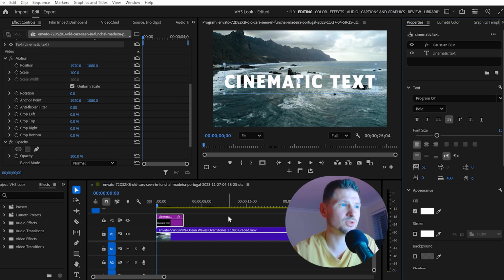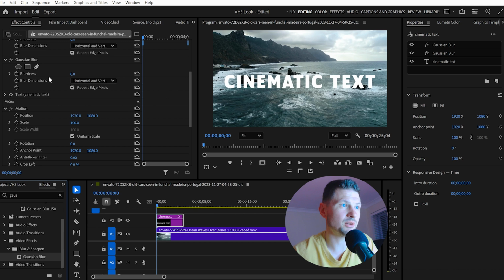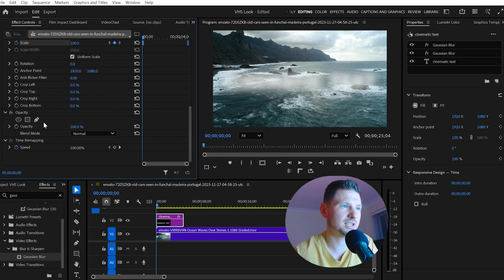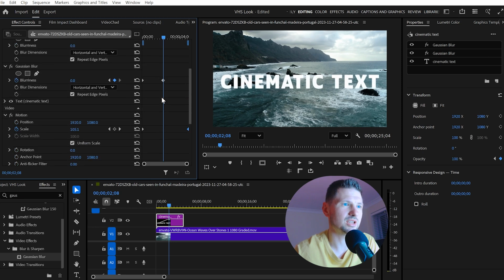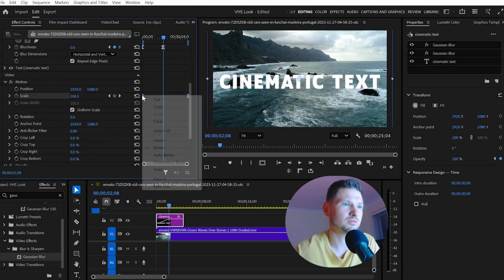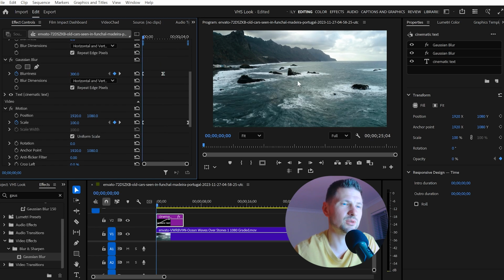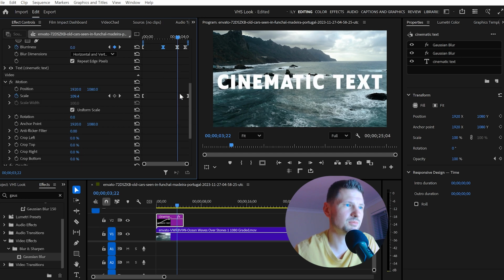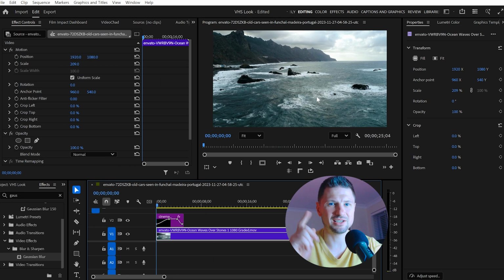Cinematic Text Effects For Beginners in Premiere Pro 2026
AE Juice Pack Manager In this video, I will show you how to create a cinematic text in Premiere Pro.

I will show you how to turn any video into retro VHS style in Minutes.